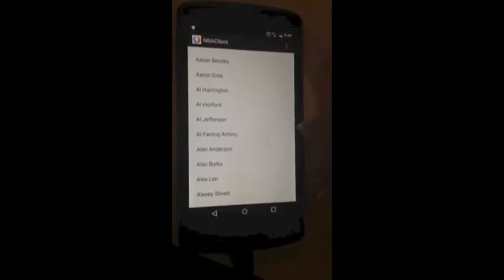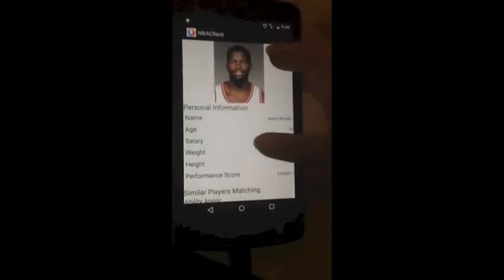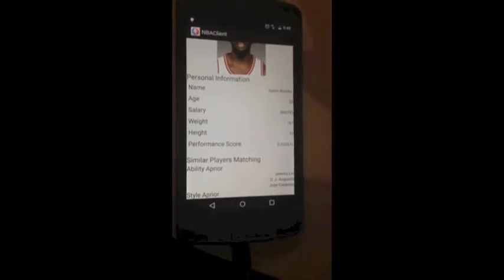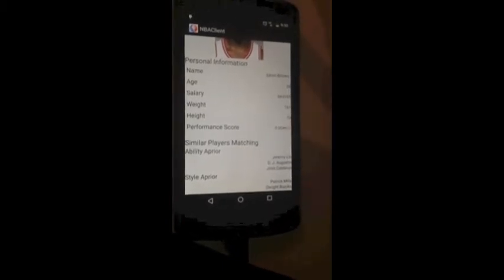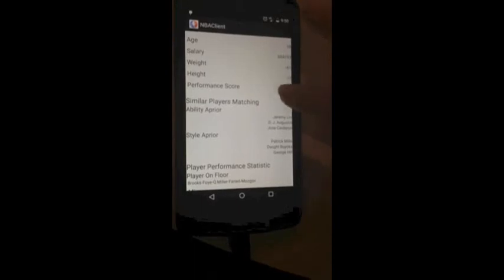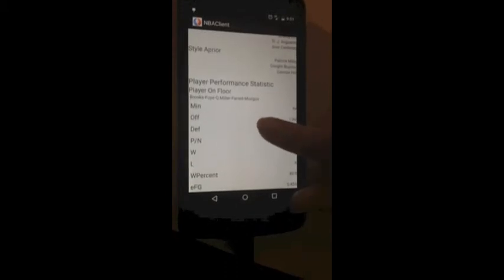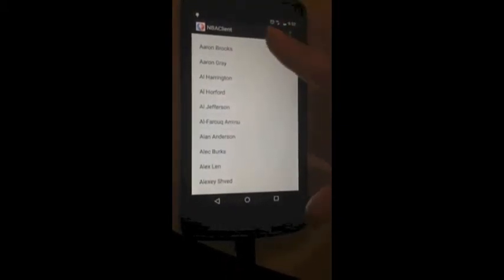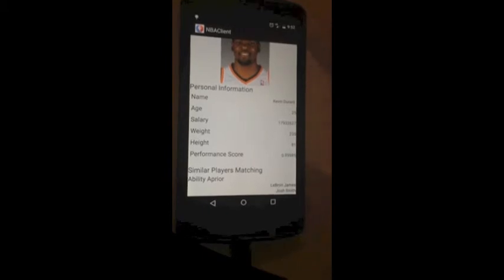project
NBA Data Mining Project by Xin, Yunzhi and Nastaran